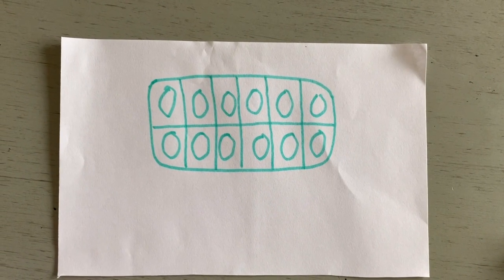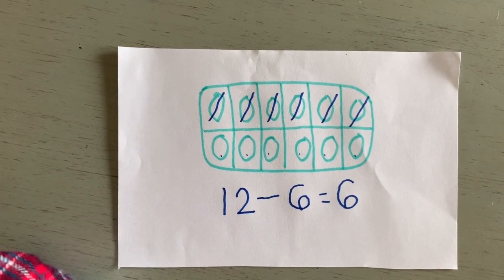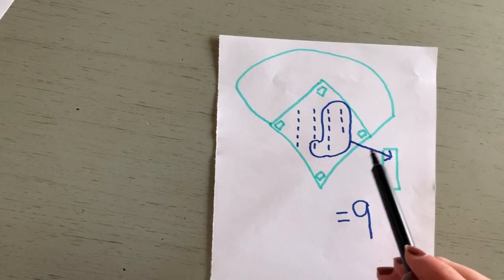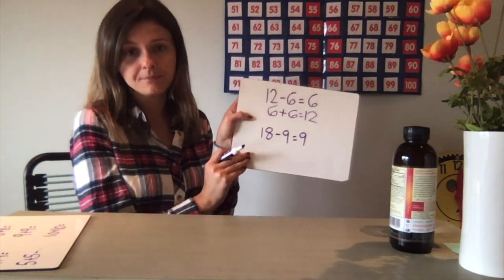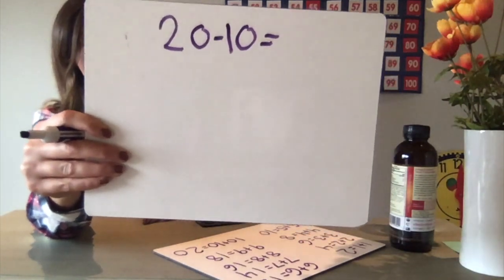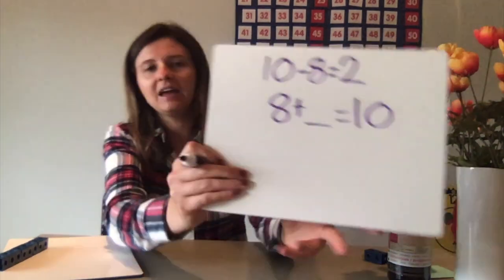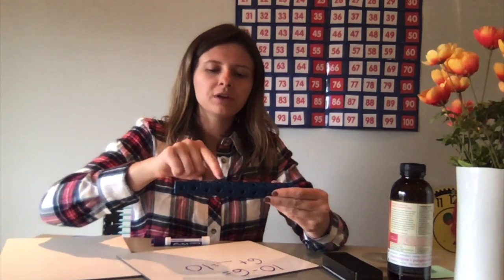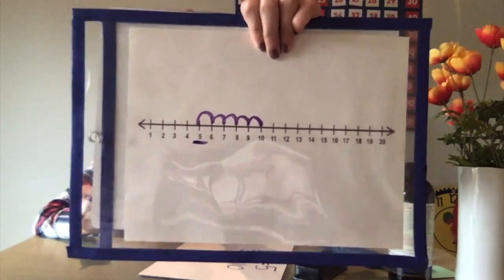Math Wednesday 4/1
Working on subtracting using addition facts.